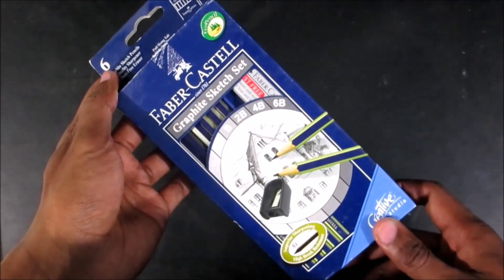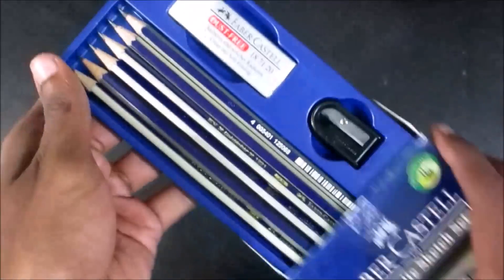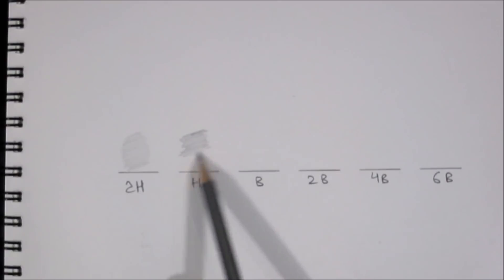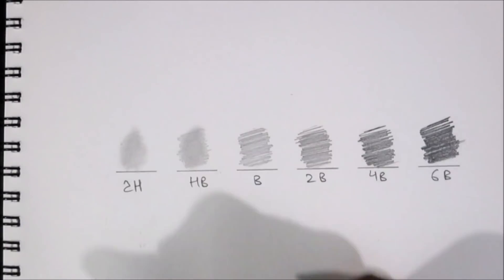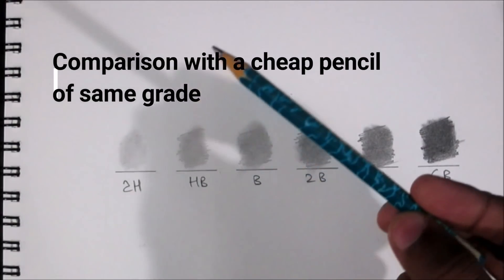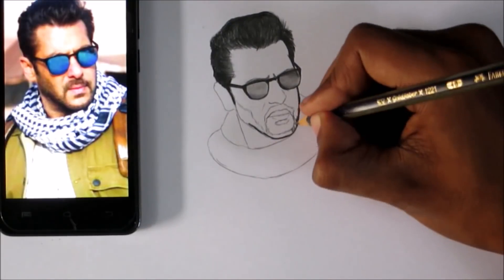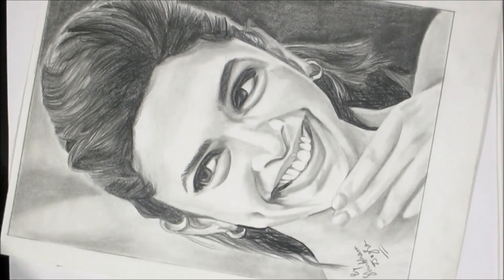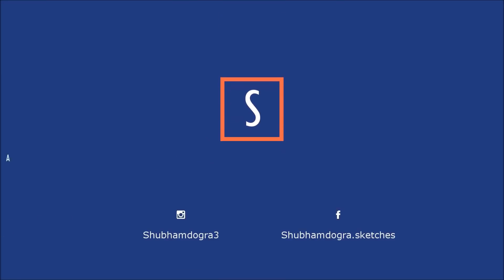Cheap and Best Sketching Pencils review (in Hindi)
Hi guys I'm giving an honest review about cheap and best pencils for sketching.

Links -

If these pencils are Out of stock,
Buy this Best Alternative to the Pencils shown in the video (12 pencils set @399/-)

(sometimes out of stock, so check above alternative link)

I personally use these pencils now a days and I found them really good for realistic pencil sketching.
There are a lot of sketching pencils brands (like camlin, apsara, faber castell etc) of different quality and different prices but these drawing pencils can be bought at a very nominal price online.

Other Sketching tools which I use -

Kneaded Eraser

Electric Eraser

Eraser Pencil

Eraser Pen

Blending tools

Best Sketchbook (A3)

Best Sketchbook (A4)